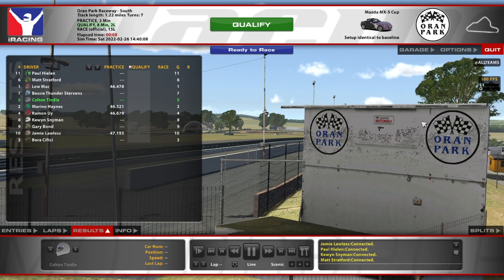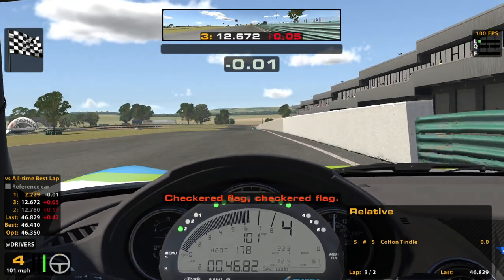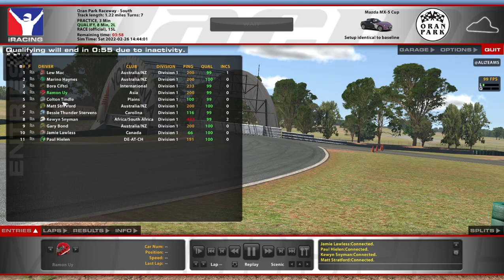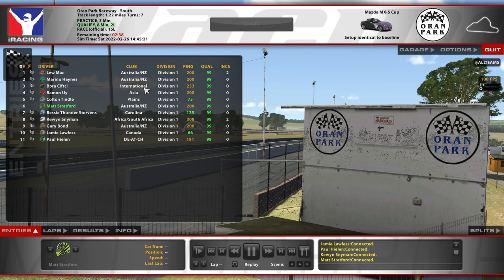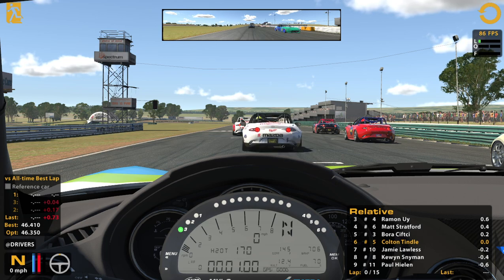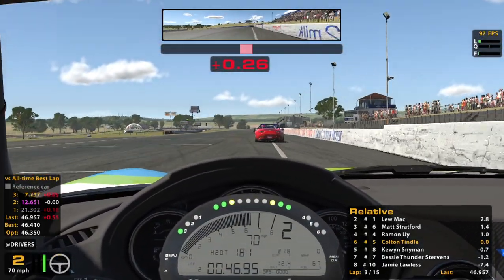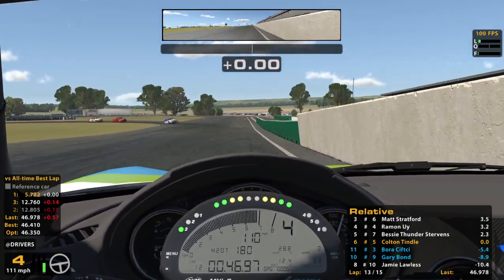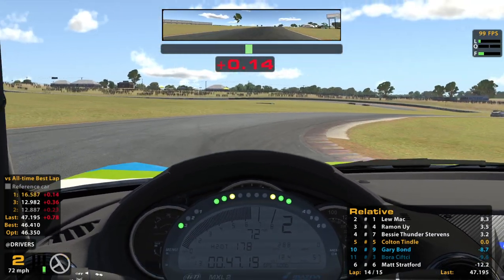Mazda MX-5 @ Oran Park - Rookie Week - iRacing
Maybe I'll record these each week and only upload if it's a particularly exciting race?

Chapters:
0:00 Qualifying
7:42 Race Start
13:17 Halfway
18:44 White Flag
20:08 Incidents